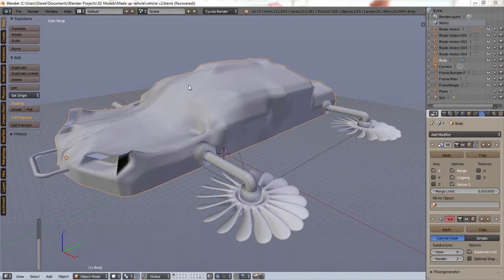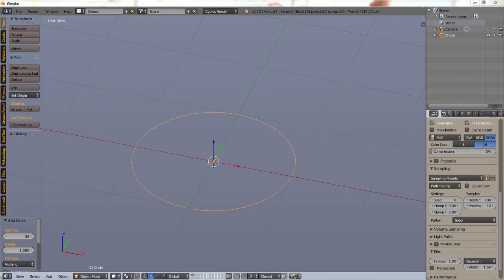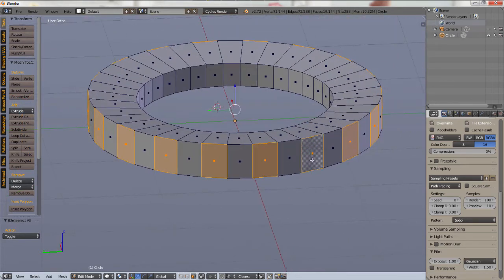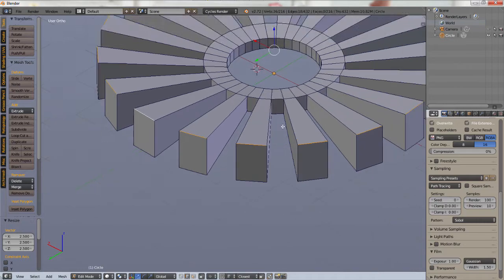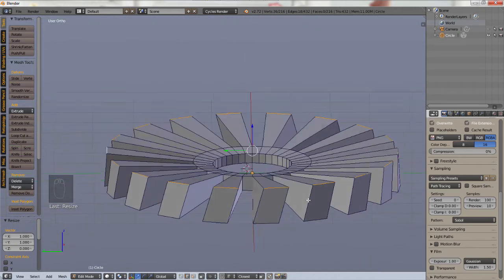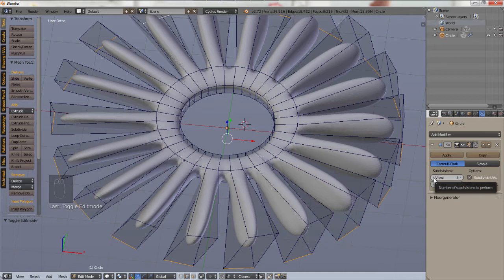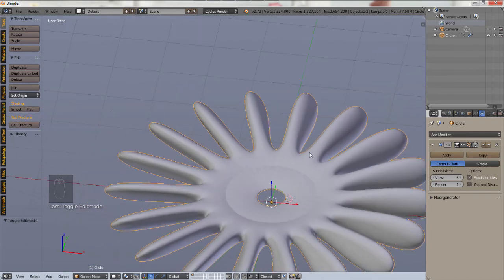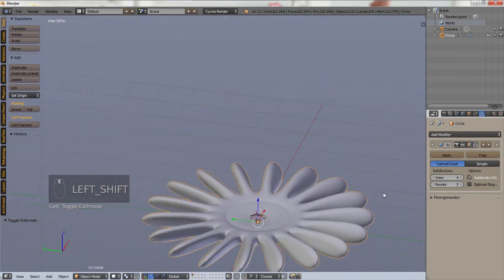How to Model a Propeller or Turbine or Fan in Blender Tutorial / Quick tip - v 2.72 / 2.73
In todays quick tip I show you how to very quickly create a turbine/fan/propeller blade using just the regular transformation tools. No special operations requiired.